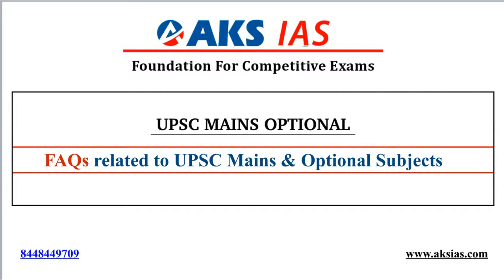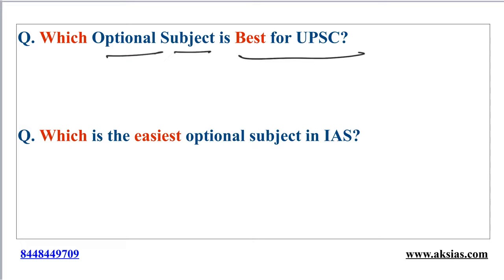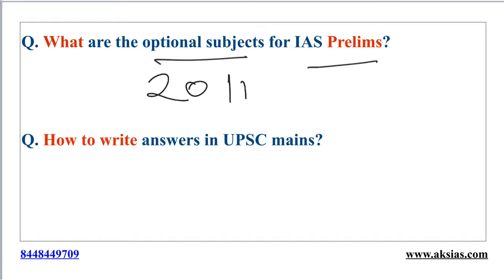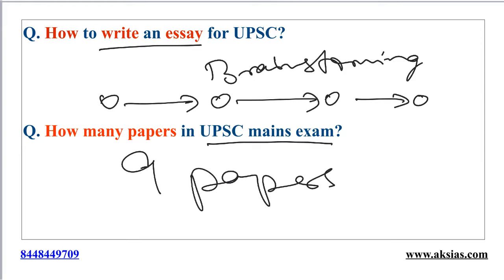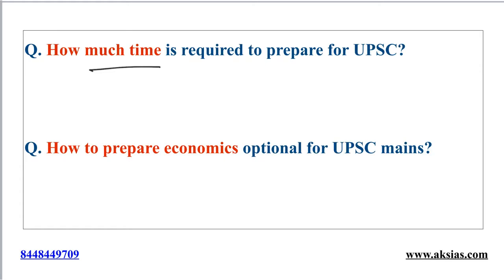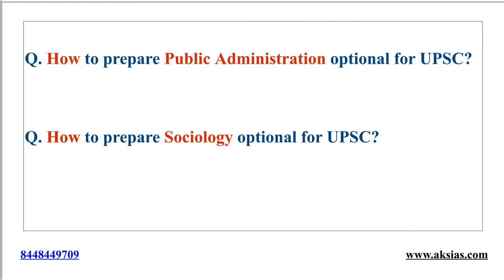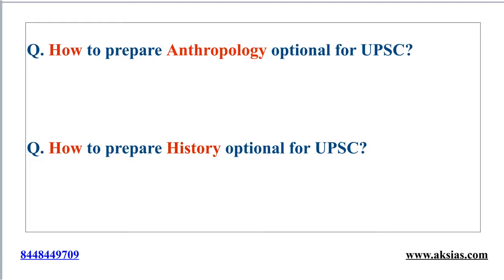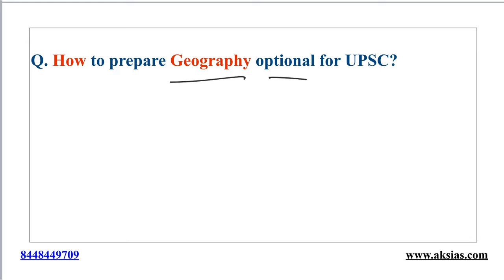FAQs on Optional Subjects|Part4|UPSC|AKS IAS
AKS IAS Provides best Coaching for UPSC, CLAT, APPSC, TSPSC,SSC CGL and Other Competitive exams. AKS IAS is India's  Best and Most Trusted UPSC Civils Coaching Institute. AKS IAS is provides Offline and Online/Live Classes.

AKS IAS Academy House.no:1-10-240,Lane beside Muthoot Fincorp Limited Sub-Registrar Office Road, Street Number 1, RTC Cross Road, Hyderabad, Telangana 500020.

Conquer UPSC,APPSC,TSPSC,CLAT,SSC & other Competetive Exams with Capable Instructors right here!